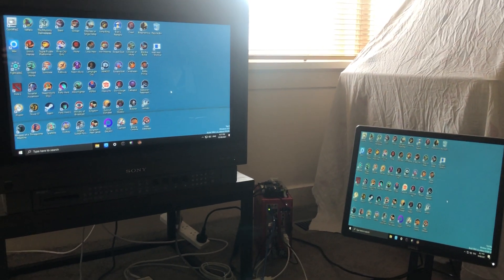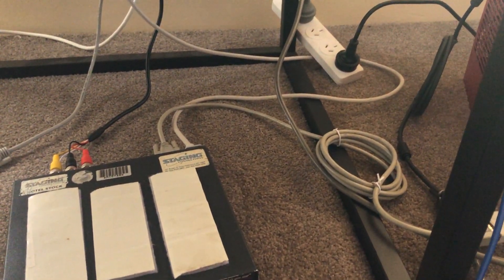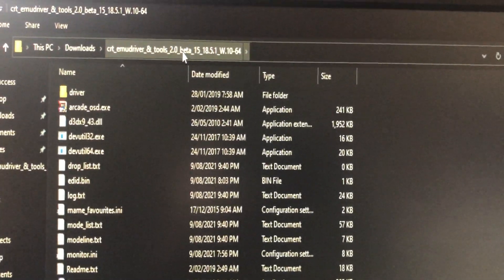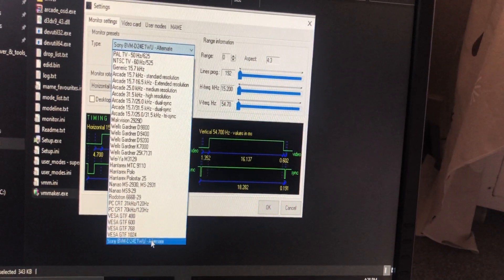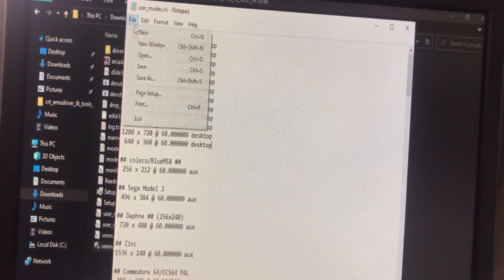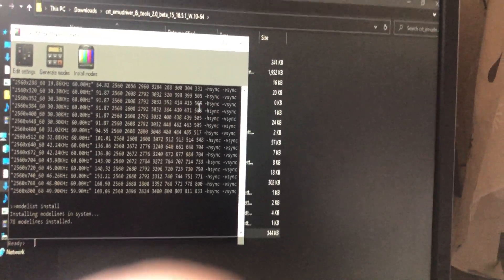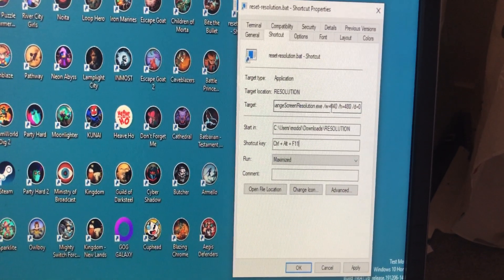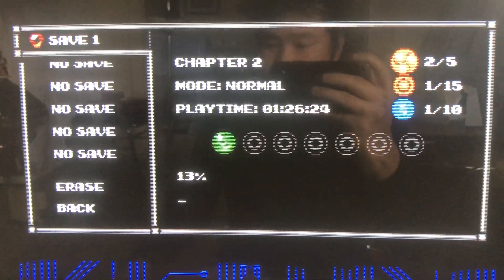How to hook up PC into Sony BVM D24 crt monitor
Hardware Needed:
- AMD Radeon R9 380 (the smallest and last graphic card that has DVI-I analog signal out)
- Extro Rxi 203 ( to convert RGBHV signal from PC into RGBS signal for Soney BVM D24)
- DVI to VGA adapter (AMD R9 380 card can only output analog signal via DVI-I port, using this apater will allow you to hook up VGA cable into DVI-I port)
- VGA spliter cable Y  (split VGA cable into two VGA cable, one cable is connected to Extron RXI 203, other cable is connected to a LCD screen for easy monitoring/configuring)

Softwares needed:
- Windows 10
- CRT Emudriver 2.0
This is basically a custom driver for AMD Radeon R9 380, that allow you to configure modelines resolution to anything that you want including 240p, 360p, 480p, etc.
- Quick Res 2
This is a very useful tool, it will stay in the taskbar and allow you to change resolution quickly via drop down menu
- ChangeScreenResolution
This is very important tool, this tool allow you to change screen resolution using command line. This tool wil be used as fail safe allow you to revert screen resolution to a Fail Safe resolution that LCD screen and BVM D24 can display if you happen mess up your screen resolution. Please check the video to see how i setup a shortcut and hotkey to run this tool

- Custom settings for VMMaker (this tool is included with CRT Emudriver 2.0, but i included in all the needed settings to make it runs perfectly with your BVM D24). Please check video for more details

monitor "bvm_d24e1wu_alt", "Sony BVM-D24E1WU - Alternate", "4:3"
        crt_range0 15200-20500, 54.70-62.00, 1.500, 4.700, 4.700, 0.602, 0.191, 1.352, 0, 0, 192, 288, 390, 576
        crt_range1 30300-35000, 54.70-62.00, 0.500, 2.000, 2.600, 0.128, 0.030, 1.032, 0, 0, 320, 480, 0, 0
        crt_range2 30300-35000, 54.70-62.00, 0.500, 2.000, 2.600, 0.030, 0.030, 1.032, 0, 0, 481, 512, 0, 0
        crt_range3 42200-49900, 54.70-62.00, 0.800, 0.755, 3.400, 0.067, 0.156, 0.444, 0, 0, 640, 800, 0, 0